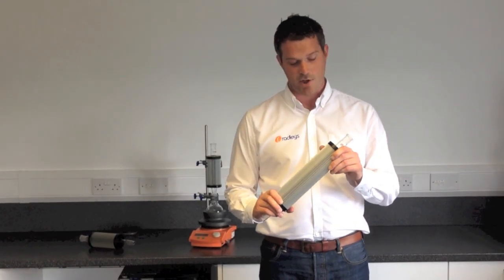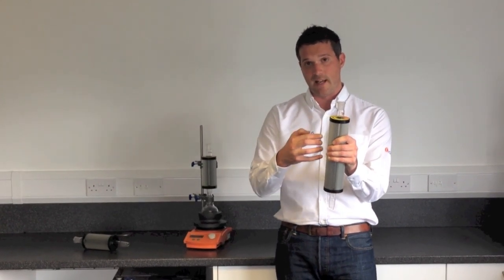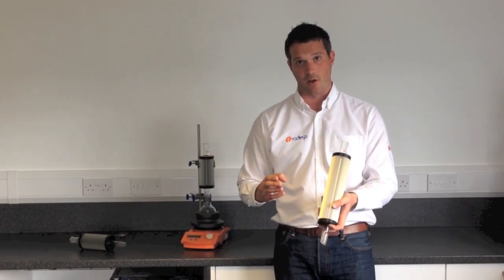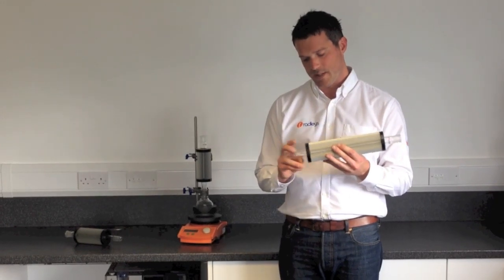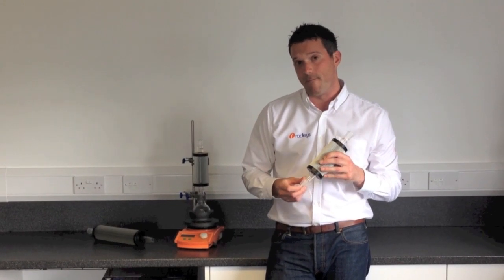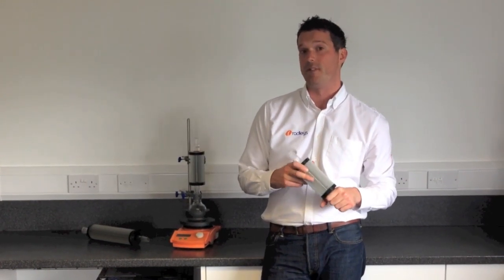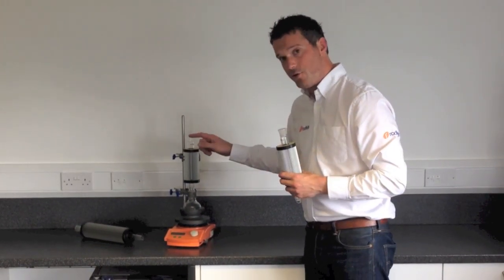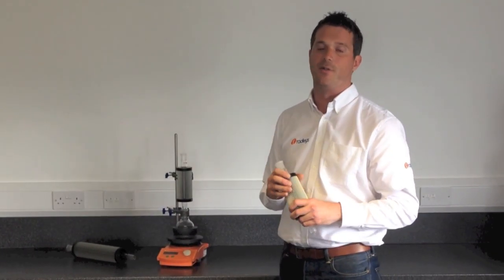Findenser™ - Short Demonstration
Findenser is a super air condenser that replaces the need for water-cooled condensers in over 95% of all common chemistry applications.